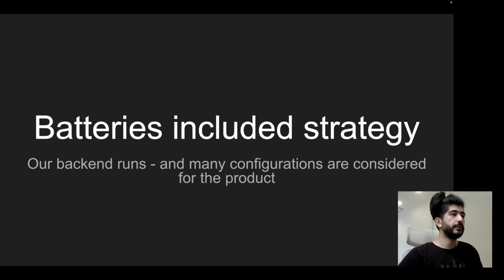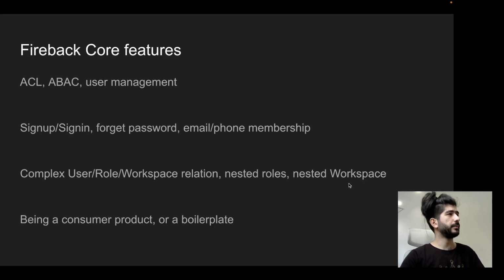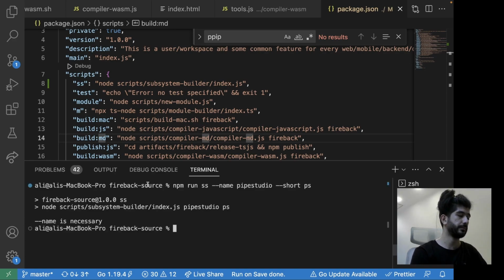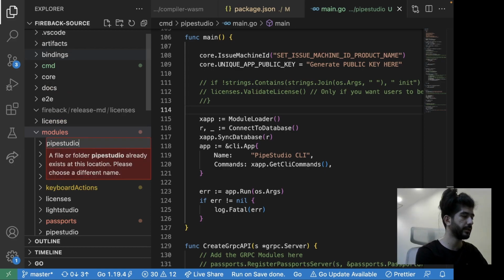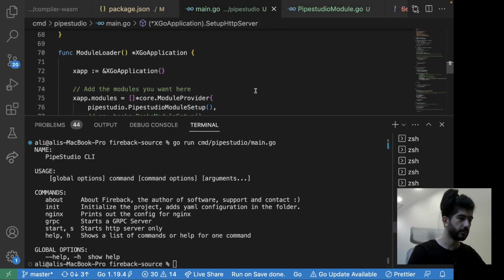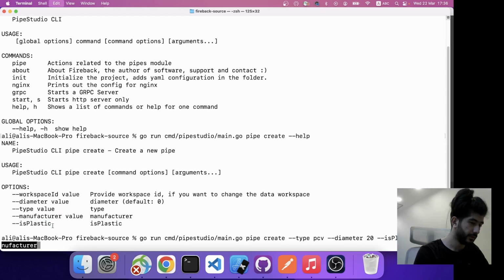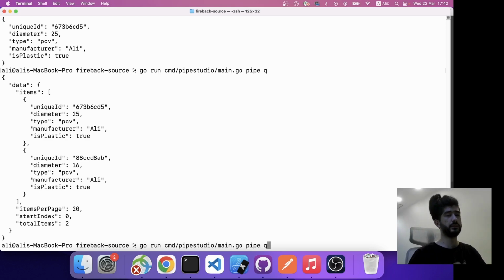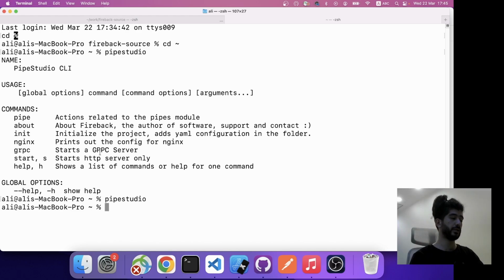How we developer backend in 3 minutes? Golang System Services and Backend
I want to share with you how do I build backend with Golang and Fireback tools.